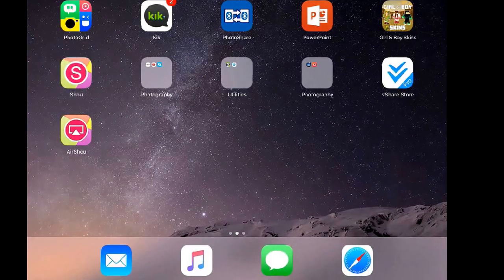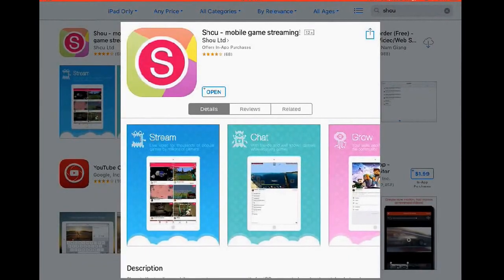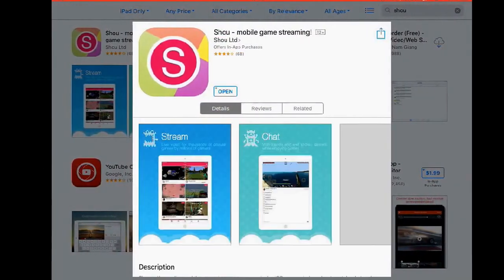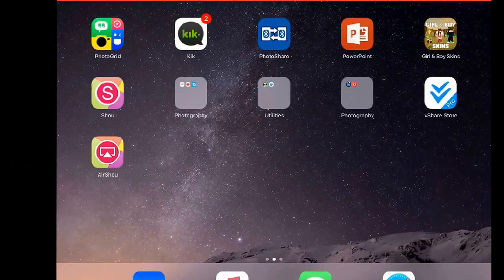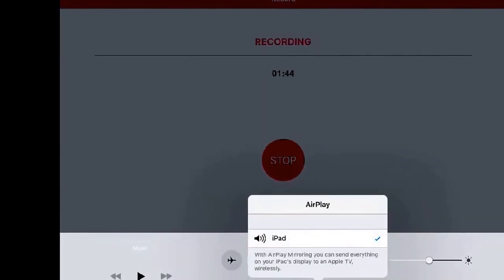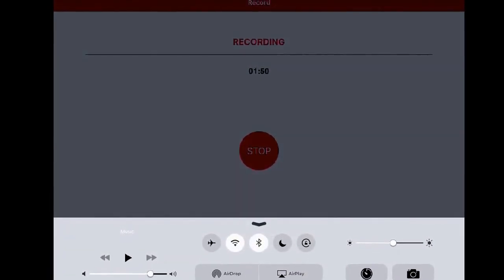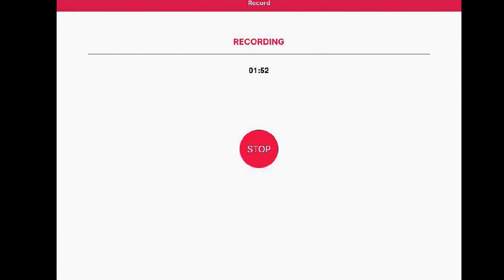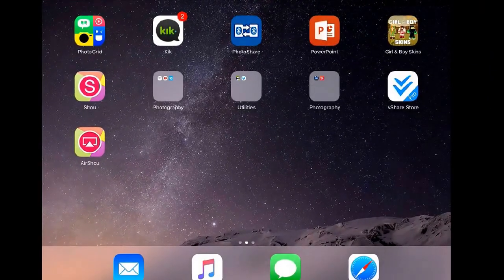How To Record Your iOS 9 iPad/iPhone/iPhone Screen! 2016!🎥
Please be nice in the comments, after all, this is my first video on this channel.